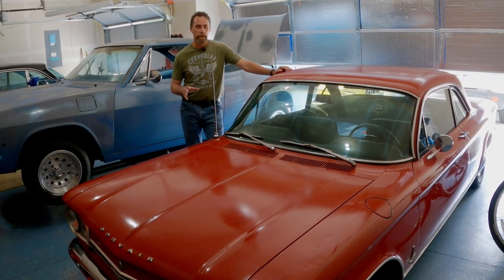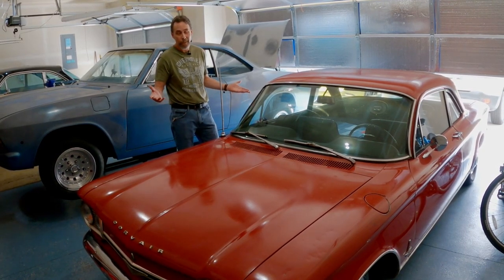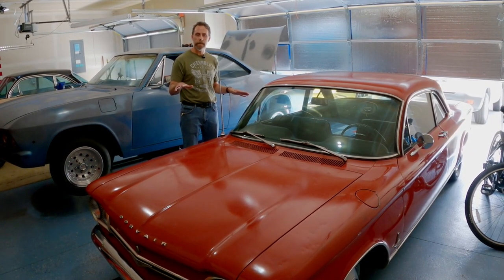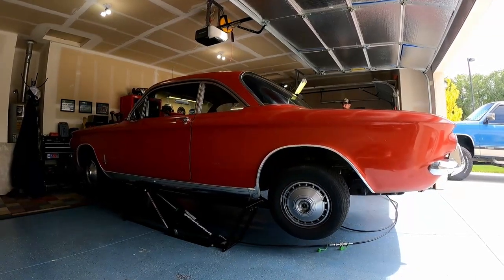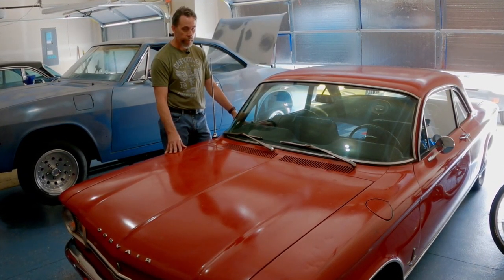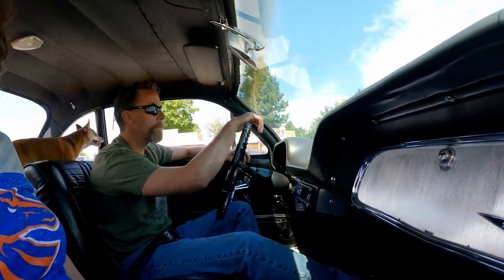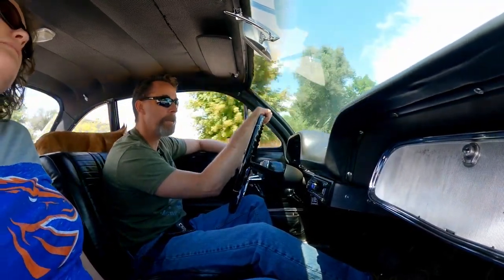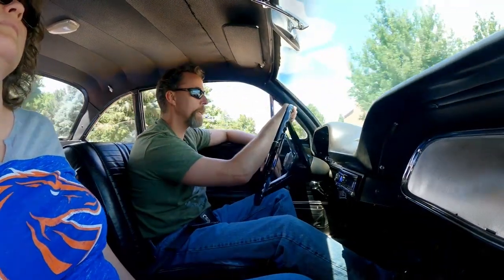1964 Corvair Monza - Lowered Suspension 😎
In this video we take a look at the Corvair after lowering the suspension. How will it ride? Will it rub? How will it handle? Come along and find out!